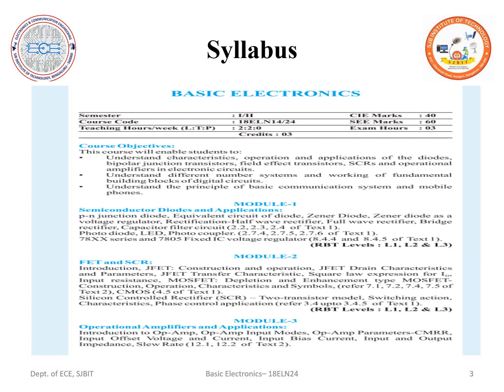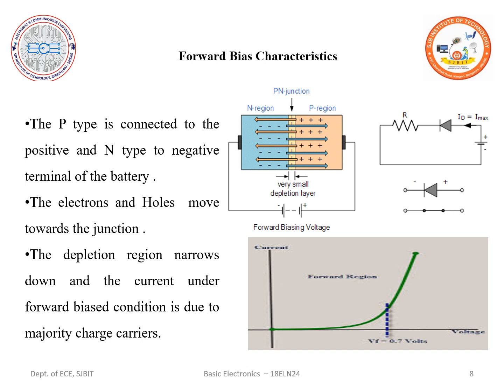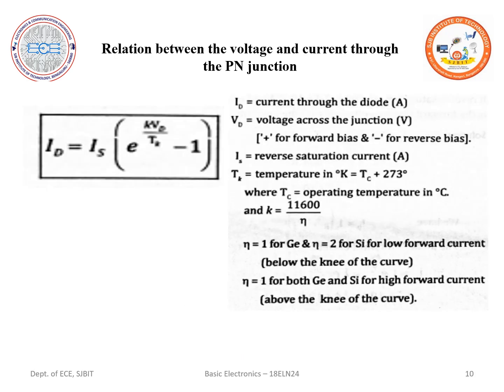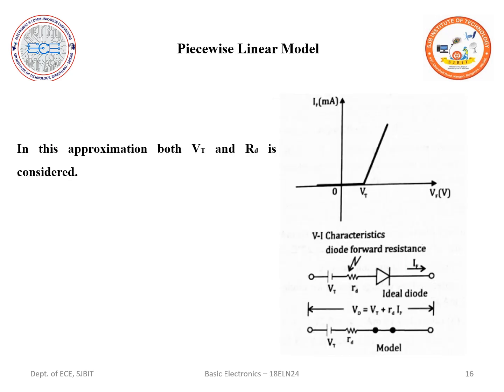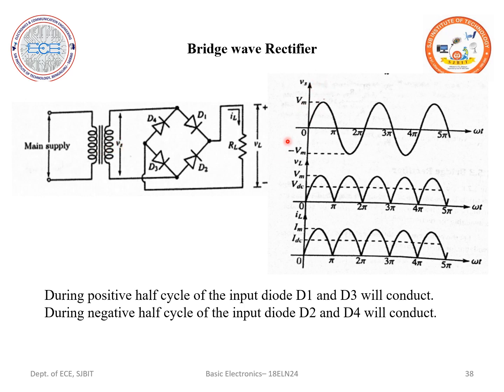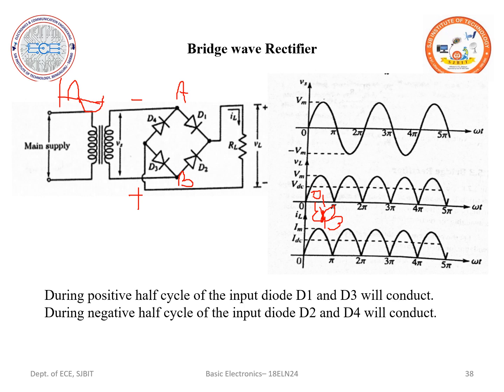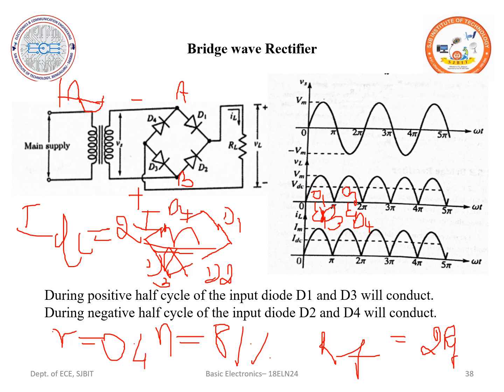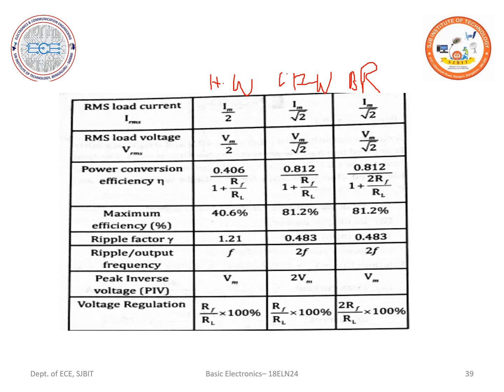Basic Electronics - PN Junction Diode